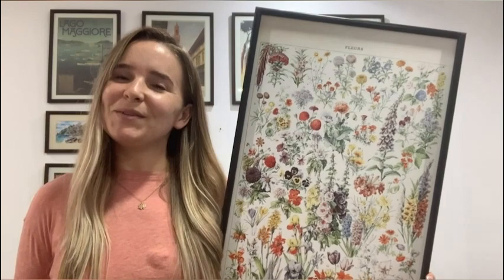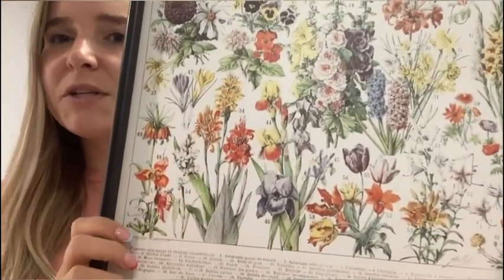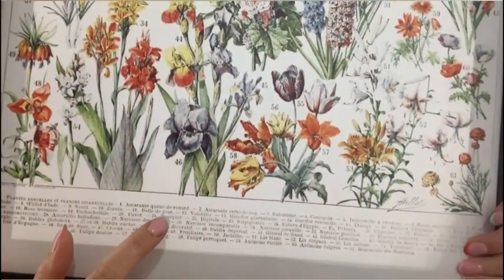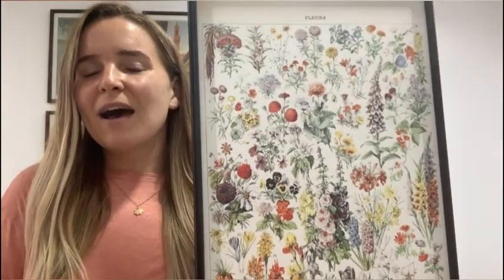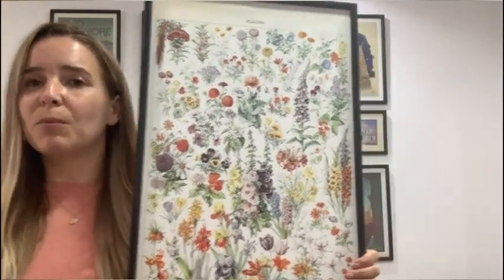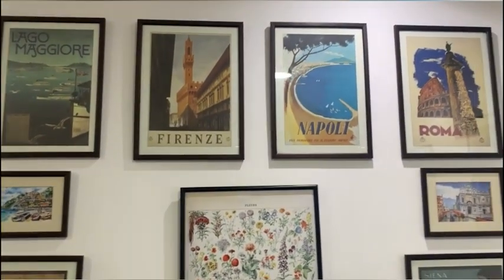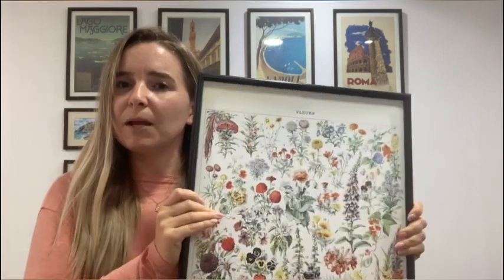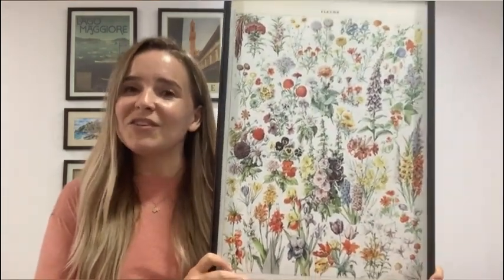Our Point of View on GUOCHEN Canvas Vintage Flowers Posters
(Commissionable Links)

about this PRODUCT:
🧼【HIGH QUALITY】High definition giclee modern canvas printing artwork , picture photo printed on high quality canvas, with waterproof and ECO-solvent ink,color fading-resistant.
🧼【FRAMELESS】In order to make a more accurately purchase for the wall, we suggest you measuring the wall size first and choosing a size that fit for the space.
🧼【QUALITY GUARANTEED】From curating designs, to finishing, to shipping, we ensure that no detail is overlooked so we can safely deliver perfect wall art prints right to your doorstep.
🧼【A HEARTWARMING GIFT】With a warm and inviting palette, these modern art posters and prints are a wonderful gift to give to your loved ones. Art prints make beautiful aesthetic gifts for just about any occasion, like birthdays, Hanukkah, Christmas, baby showers, housewarming parties, and more!
🧼【SATISFACTION GUARANTEED】: We passionately design and create our self-development products with you in mind. We are so confident in the quality and appeal of our products that if for any reason you are unhappy with your purchase, we will make it right by offering a REPLACEMENT or a FULL REFUND, no questions asked.